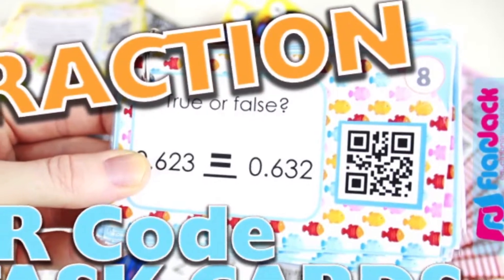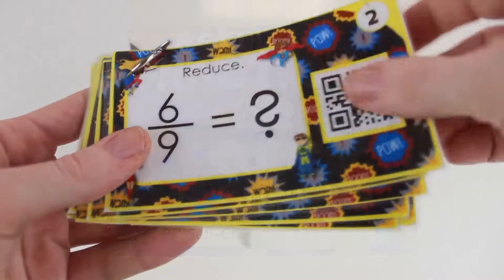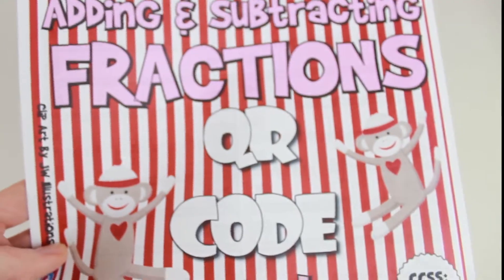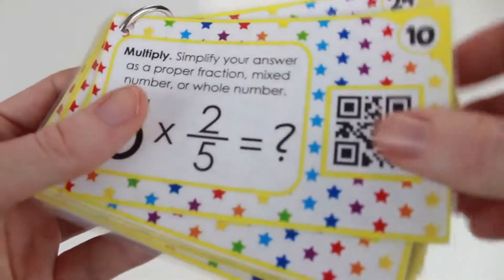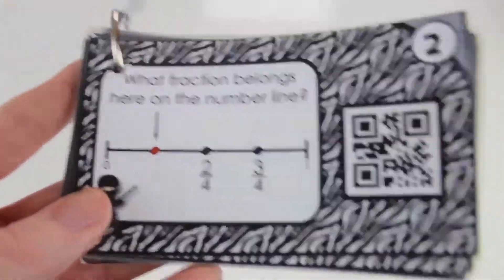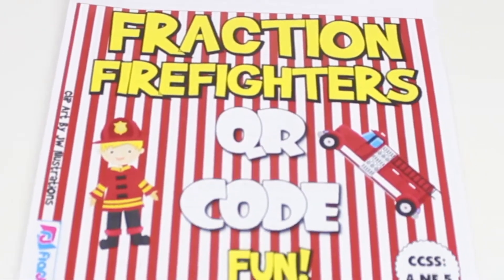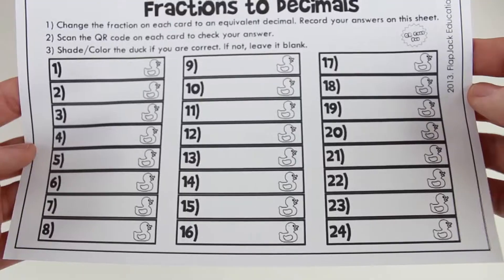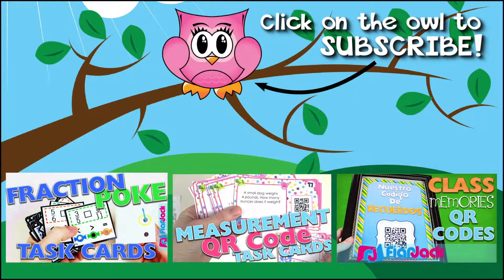Fractions QR Code Task Cards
This title is a set of ten QR code task card resources (240 cards in all) that touch on all of the 4th grade CCSS standards on fractions. Each resource contains 24 self-checking task cards and a recording sheet. Your kids will love them!

Be sure to follow my TpT store and blog for lots of fun freebies and resources!